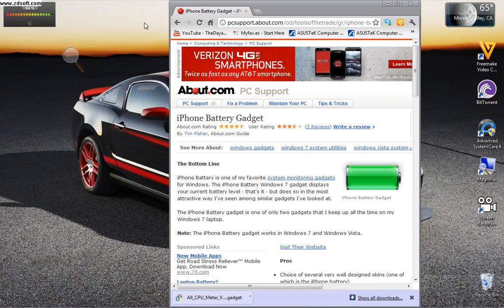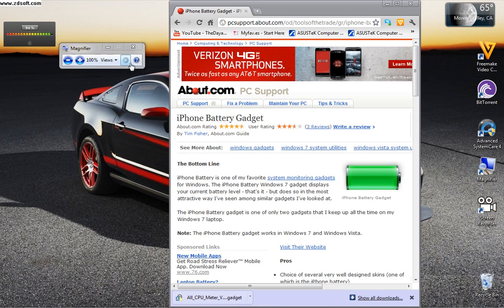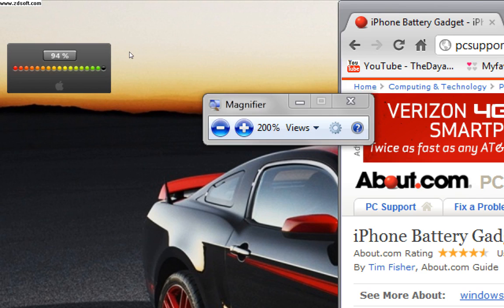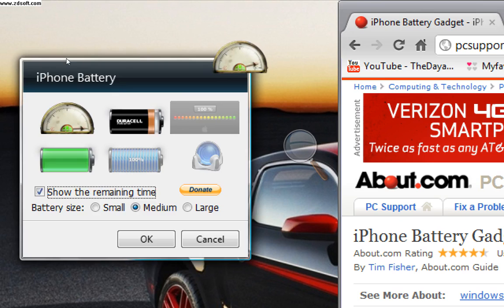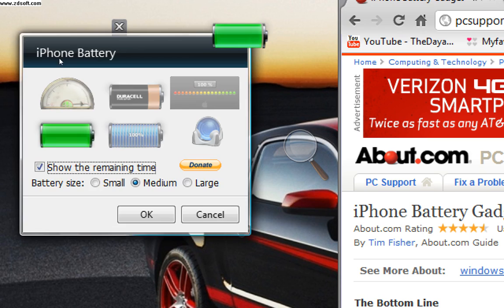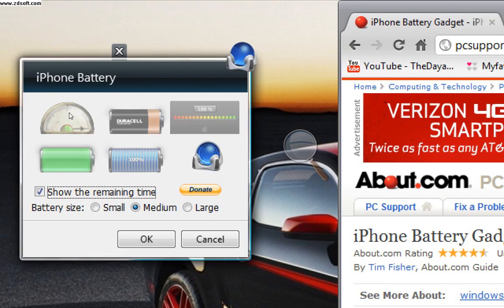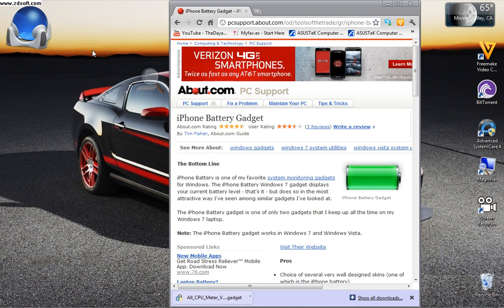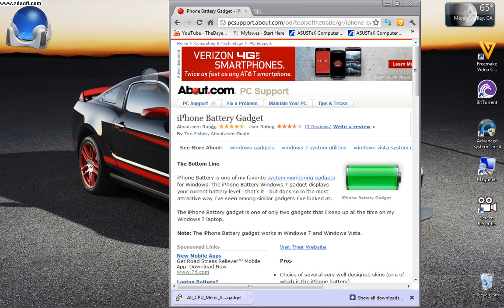Best Windows 7 Battery Widget/Gadget FREE